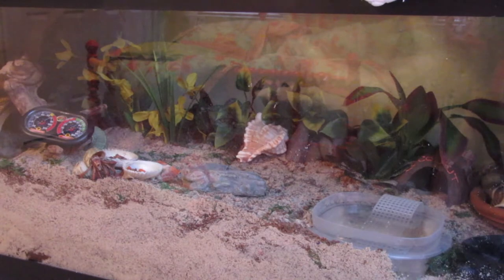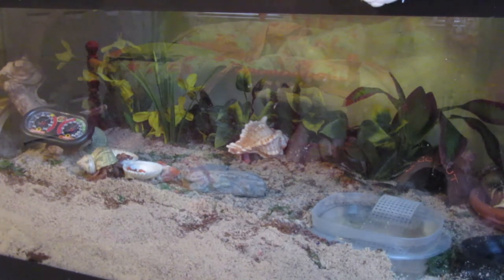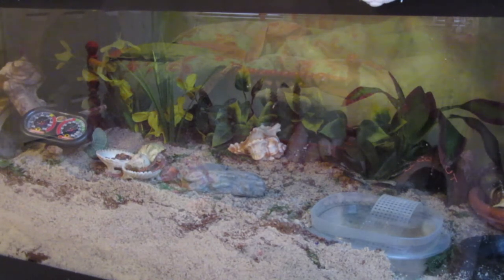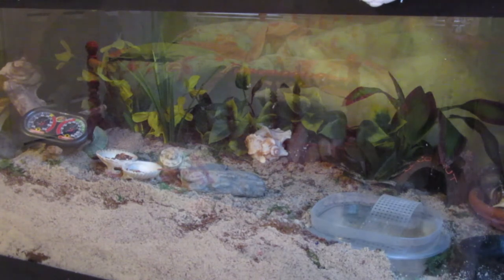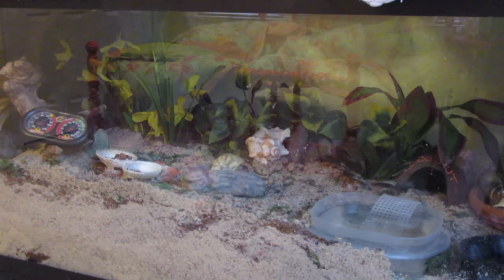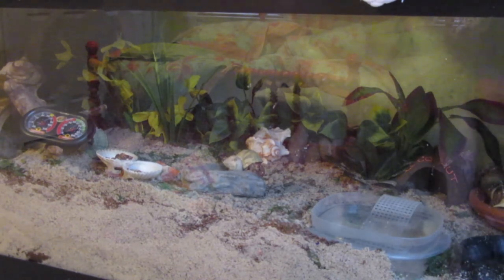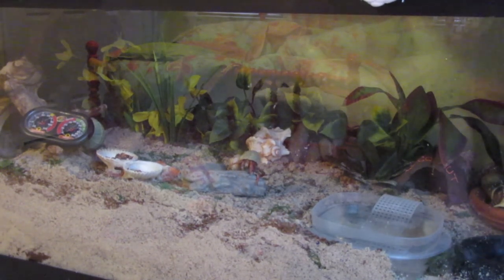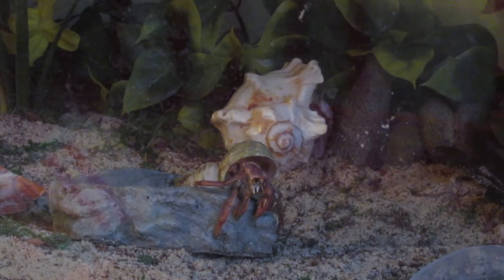PROS & CONS to Owning Hermit Crabs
I hope this is helpful for some of you who are thinking about buying hermit crabs or for some who just like these kind of videos!! Either way enjoy!